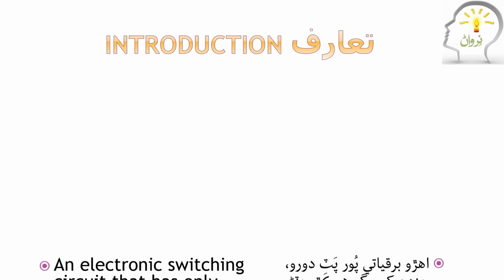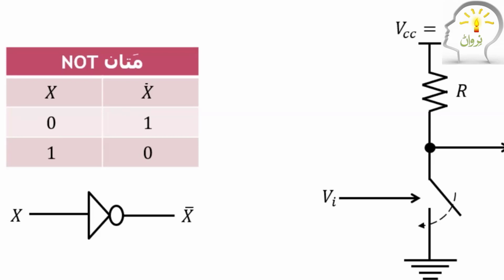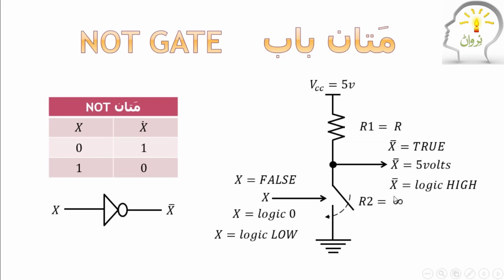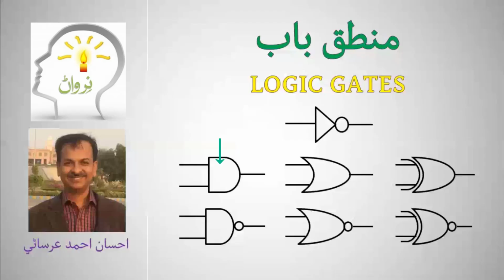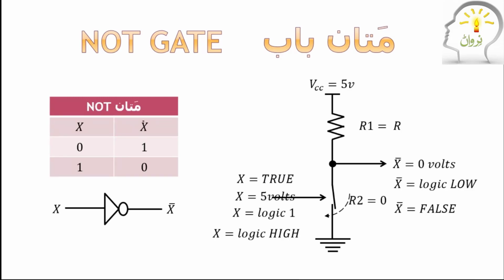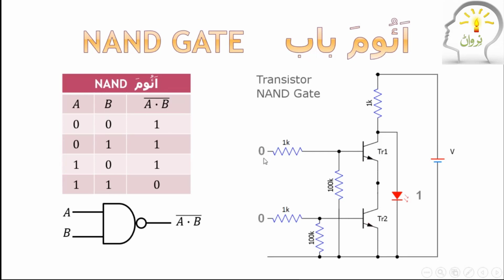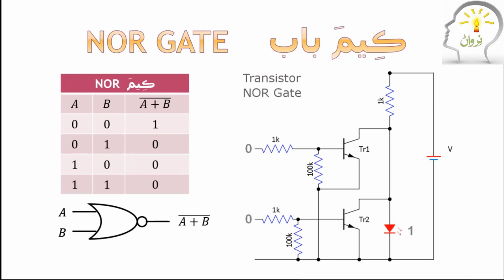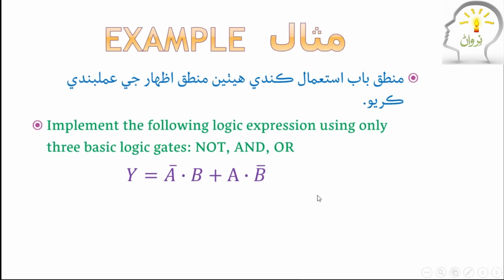Logic Gates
This video explains:
What is a logic gate?
Definition of an electronic logic gate
Operation of Electronic Logic Gates
Truth tables of logic gates
Symbols of Logic Gates
Transistor as a switch
Equivalent switching circuits of logic gates
Transistor circuit of NOT gate
Transistor circuit of NAND gate
Transistor circuit of NOR gate

Keep learning in Sindhi.